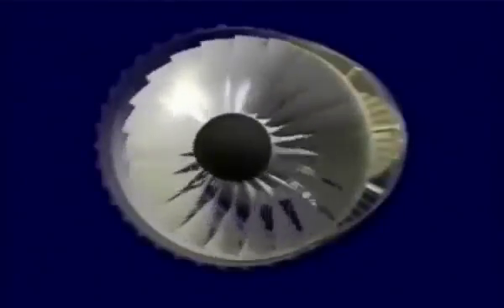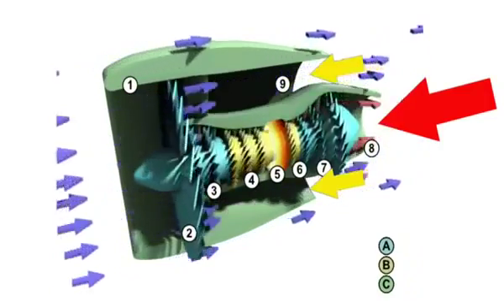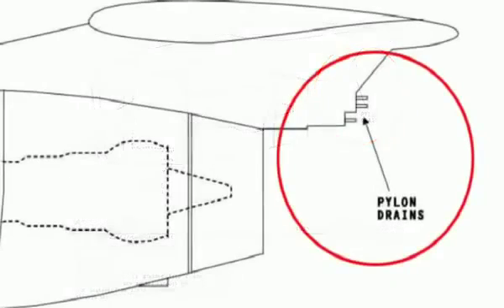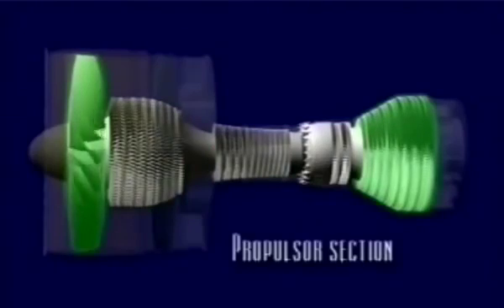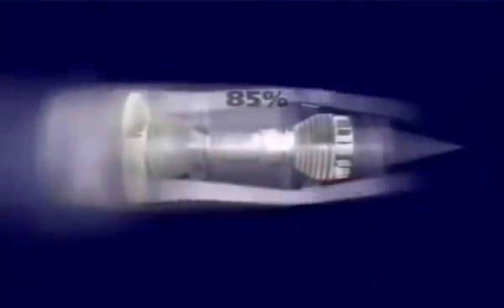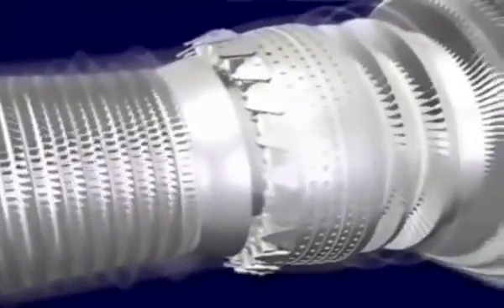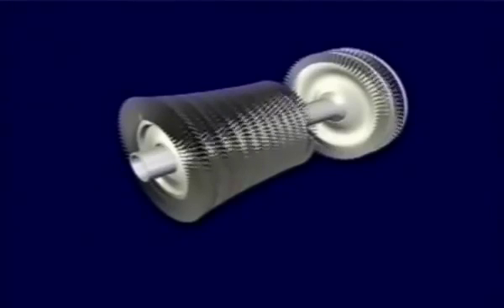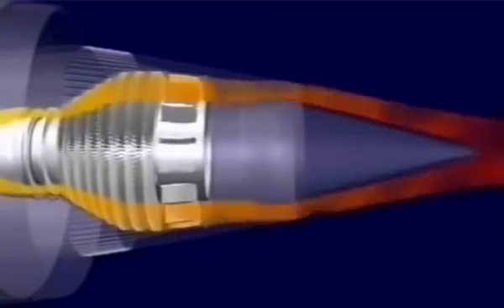Chemtrails Injected into Turbofan High Bypass Stage